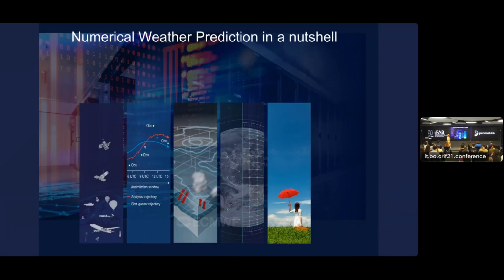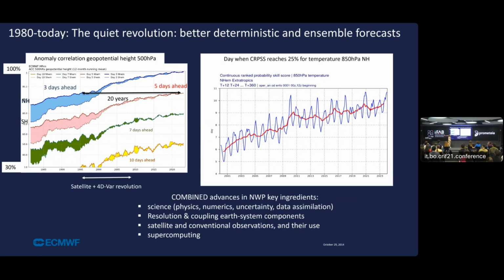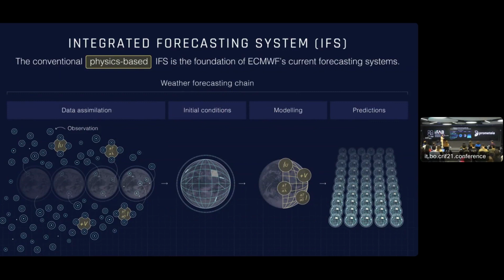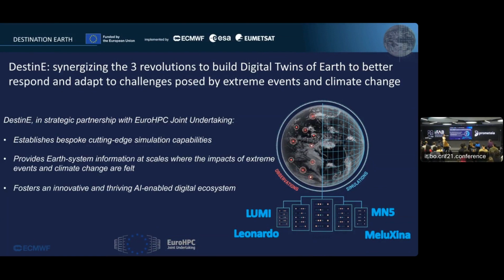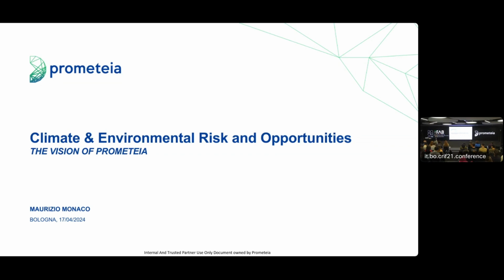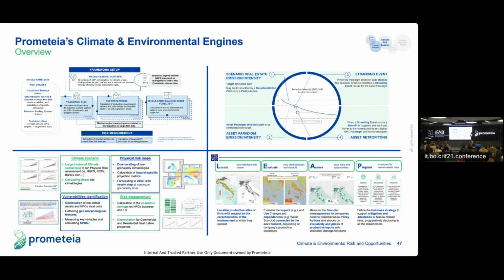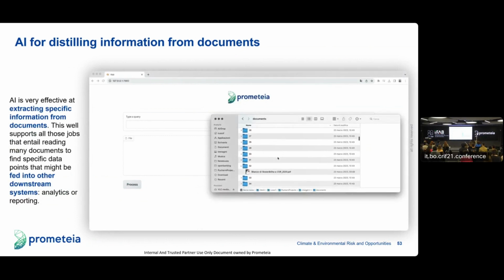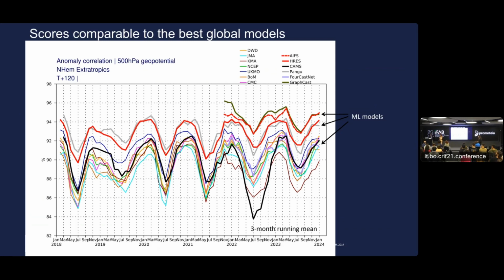Artificial Intelligence for weather and climate challenges - IFAB 4 Next Generation Talents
Guarda il video del quarto appuntamento dell'edizione 2024 del programma IFAB 4 Next Generation Talents, dedicato al tema meteo-climatico.

La Prof.ssa Florence Rabier, direttrice generale del Centro europeo per le previsioni meteorologiche a medio termine (ECMWF), illustra ai 100 giovani del programma l'eccellenza di ECMWF, riflettendo sul ruolo determinante che l'Intelligenza Artificiale ha nello studio delle sfide meteorologiche e climatiche, dallo studio degli eventi meteorologici estremi alla definizione di scenari futuri. Chiude l'incontro Maurizio Monaco, Associate Partner e Co-Head of Data Science di Prometeia, con uno speech che mostra il concetto di rischio ambientale e climatico e come affrontarlo in ottica imprenditoriale.